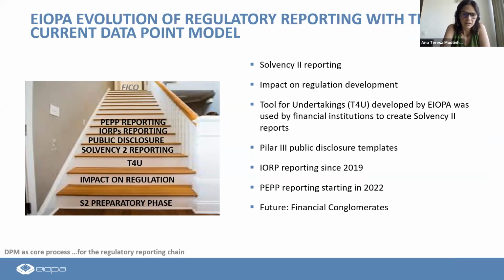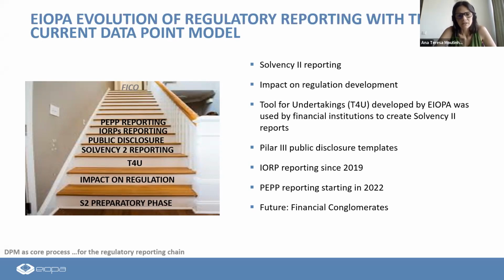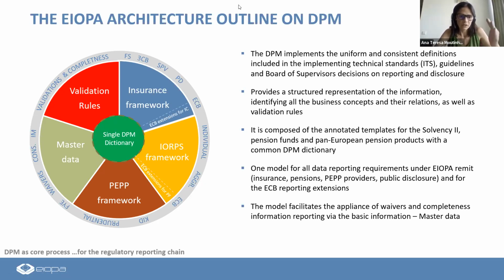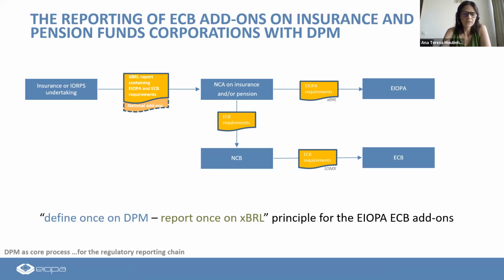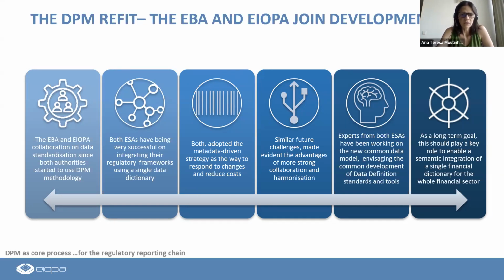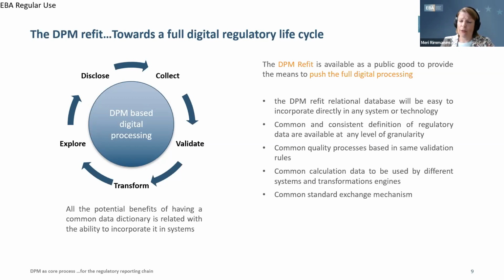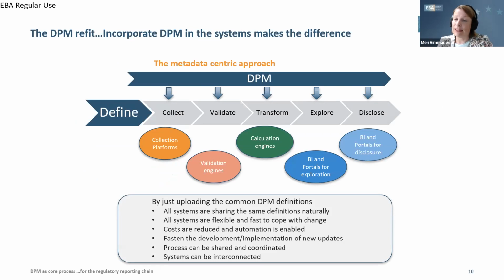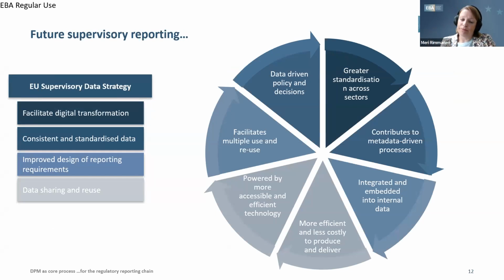Eurofiling Online Conferences 2022: Opening words | Ana Teresa Moutinho (EIOPA), Meri Rimmanen (EBA)